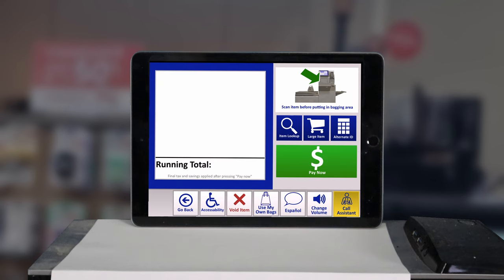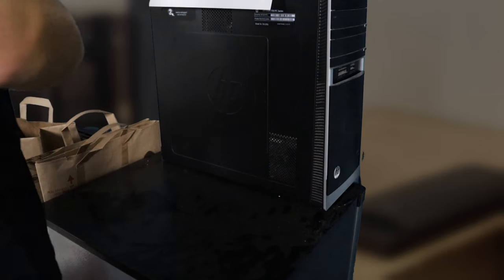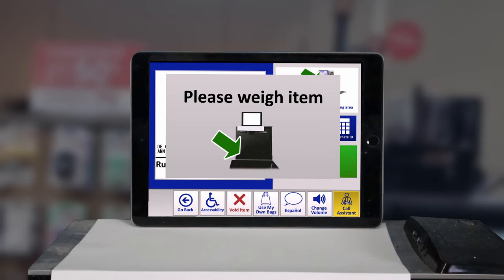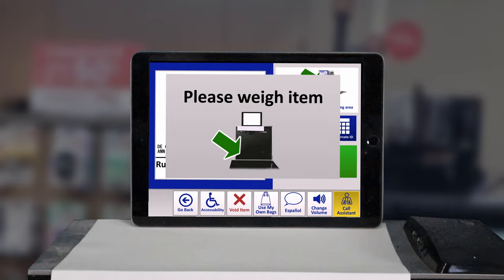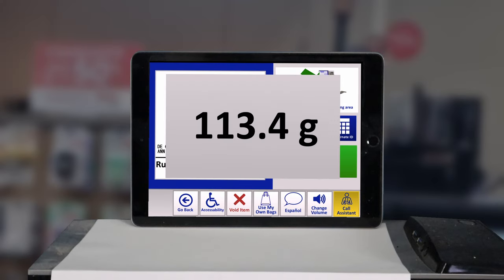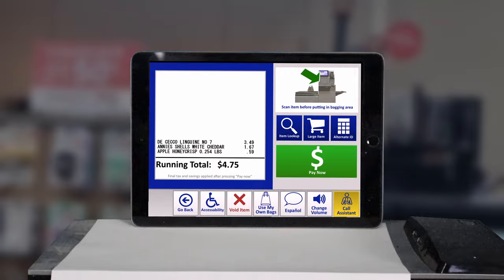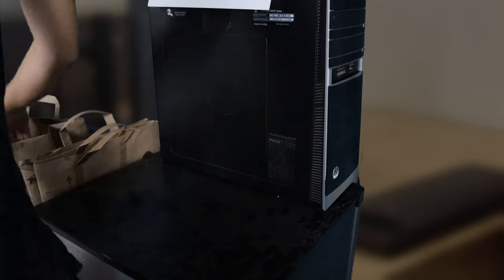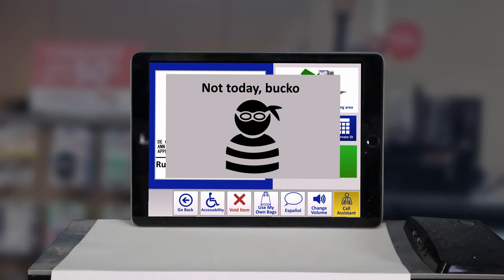Self-Checkout Machines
Based on true events. Many many true events.

Thanks to mom for reprising her role as "retail employee"

Hi, I'm Henry. Or are you Henry? Who knows. I'm a 20-year old from Oregon who stays up until 2 AM every night making stupid videos and some people enjoy the videos and you're some people. My friend Jack helps me with the videos sometimes. He's the Asian one. Sometimes there are other people too. Just watch the fukcing video I don't know, I don't have time to be writing this, I'm going over to my friends' apartment in an hour to play Mario.

Does not necessarily apply to background music or other things not made by me.